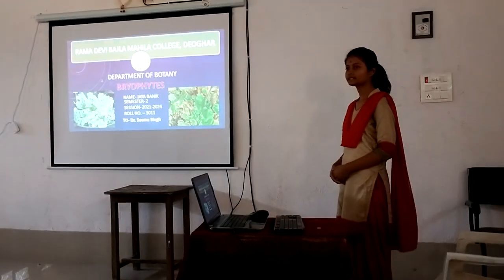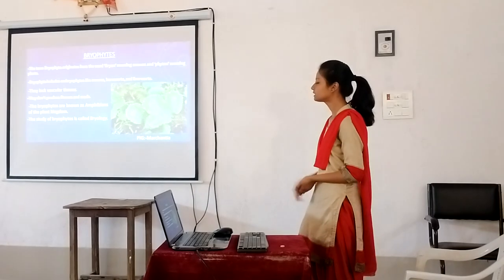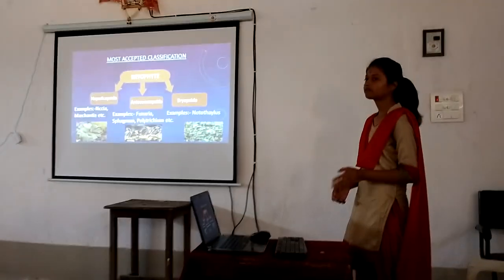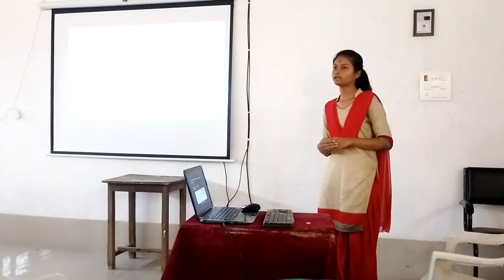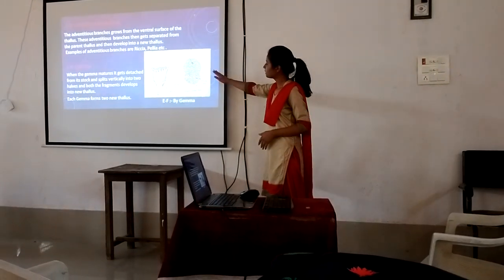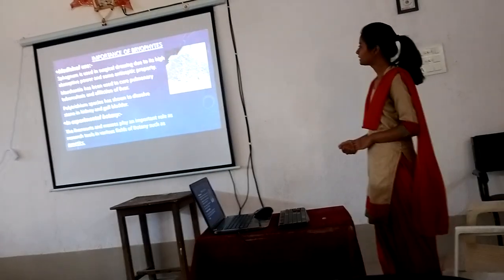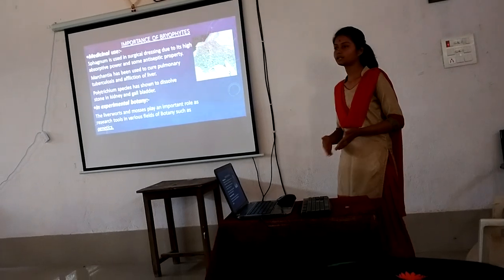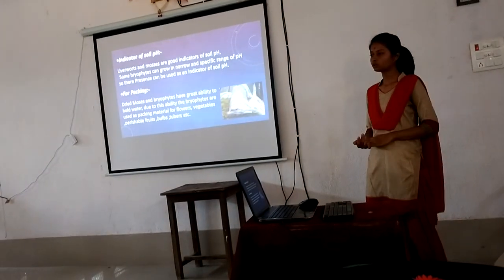Presentation on Bryophytes ll BSC 03/03/23